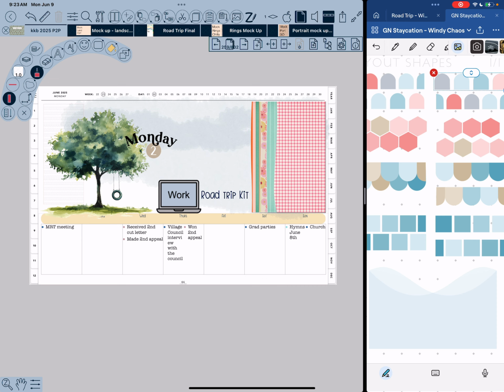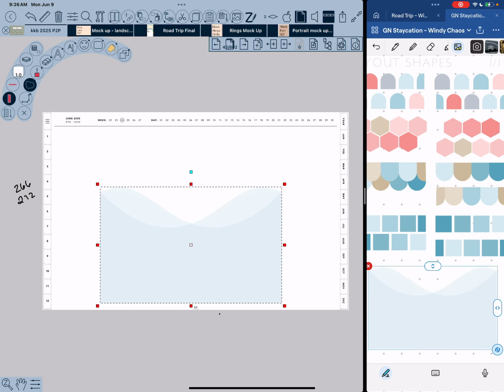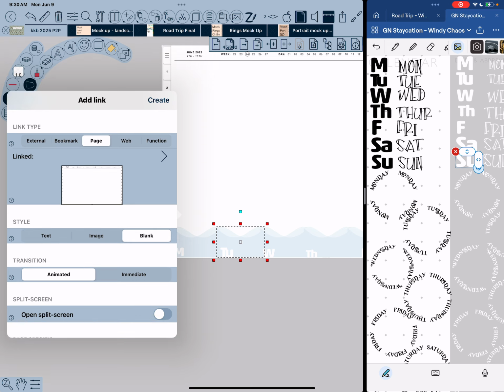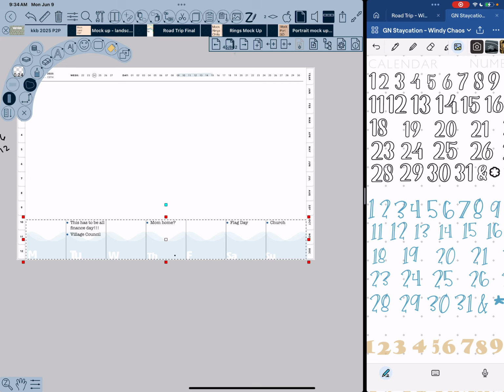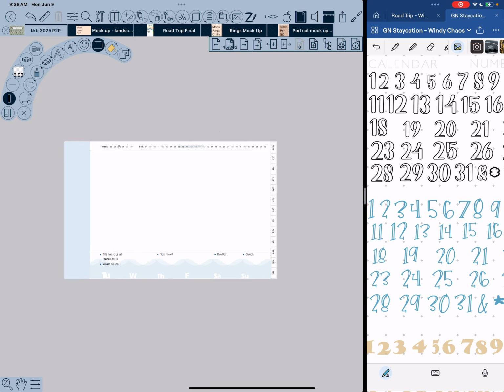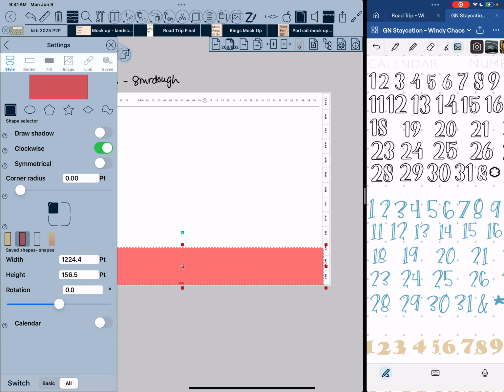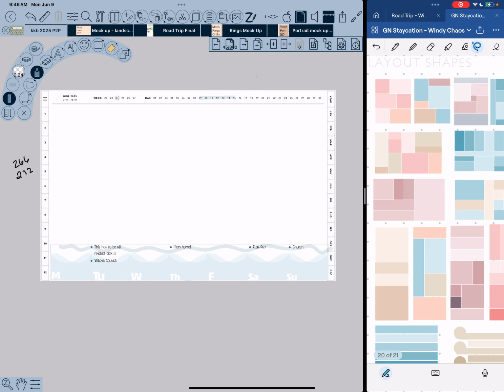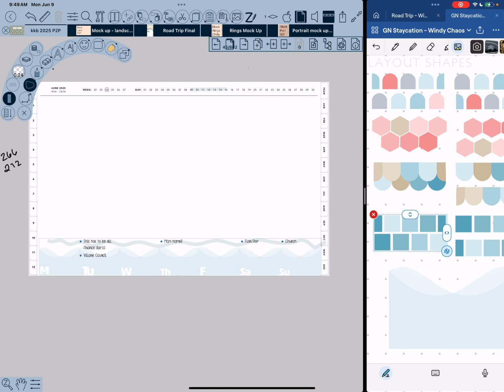Episode 38 - ZoomNotes Tutorial - Using Windows!!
This video will help you use this amazing window feature in ZoomNotes!  It's is really fun and functional -- see your weekly info on your daily pages!! So much fun!